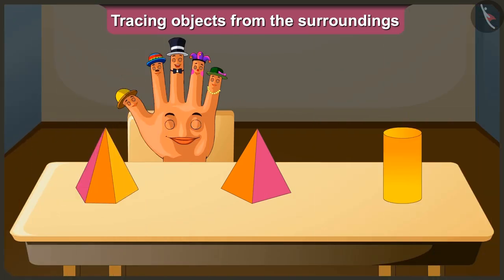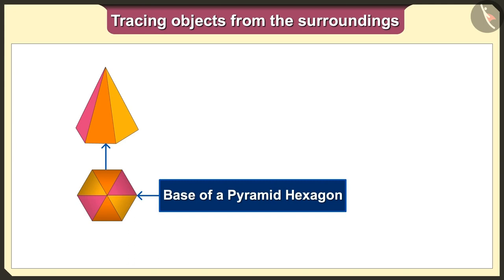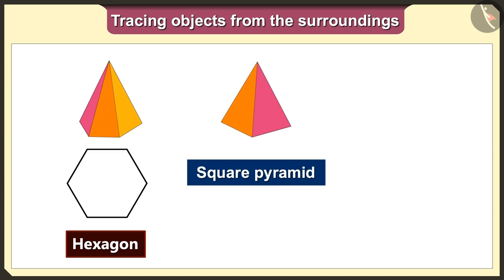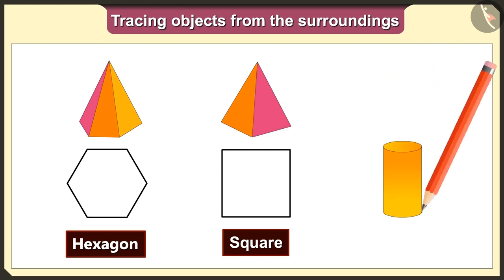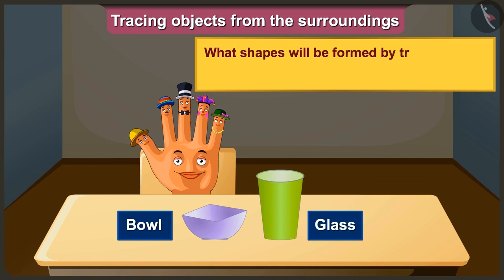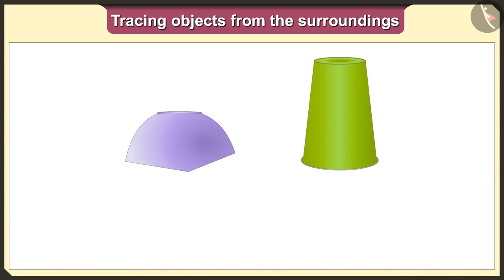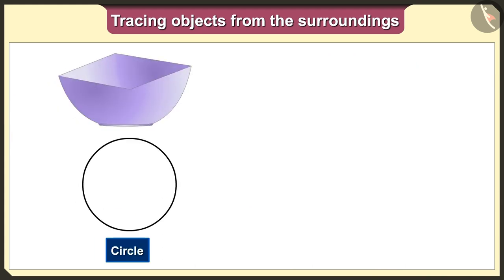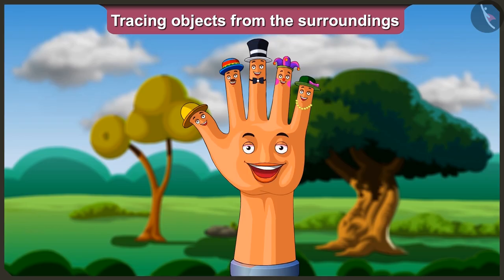Tracing objects from our surroundings | Part 2/3 | English | Class 2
Tracing objects from our surroundings  | Part 2/3 | English | Class 2 |  | NCERT |

Tracing objects from the surroundings  | Shape and Space | Grade 2 | NCERT | Footprints

Welcome to part 2 of Tracing objects from the surroundings . In this video, we will discuss various examples of Tracing objects from the surroundings .